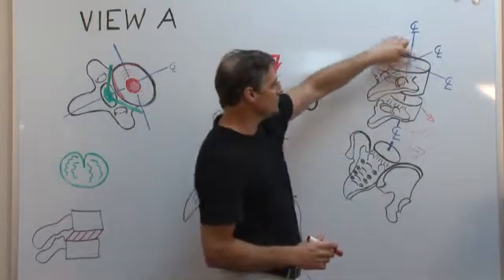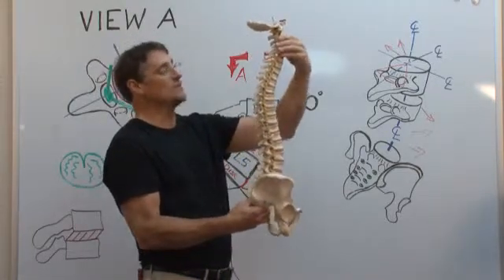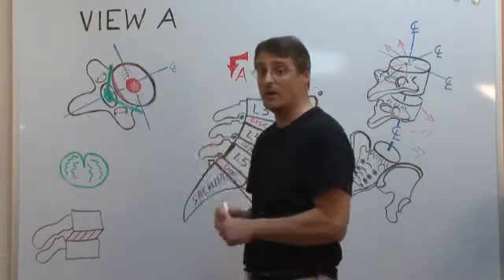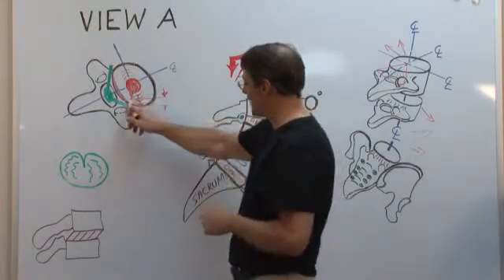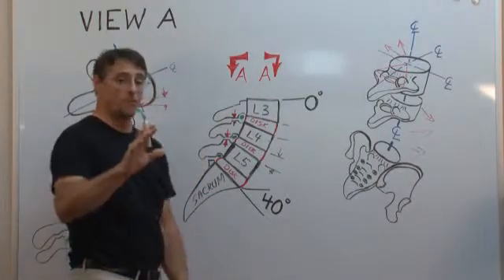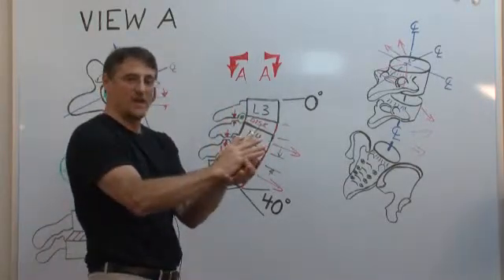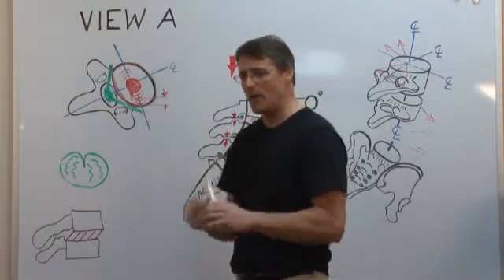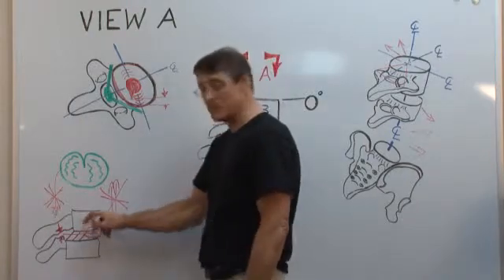Low Back Pain 101.mp4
Educational clip on low back pain for clients of Dr. Mark Lucas,DC.  Chiropractor willow glen, san jose.